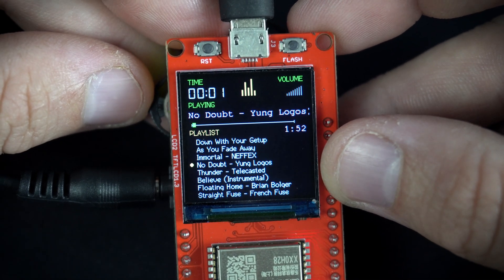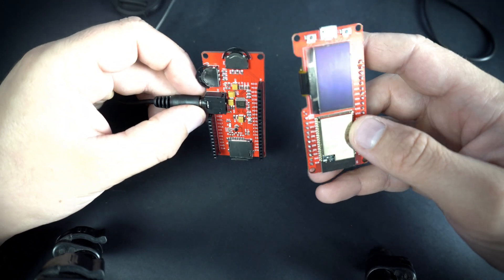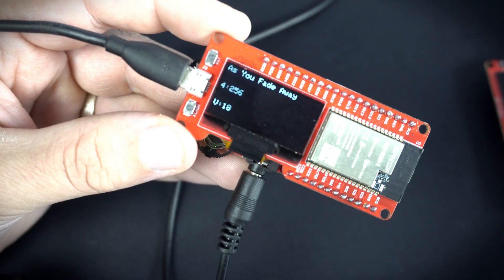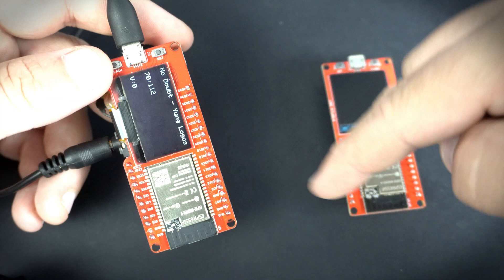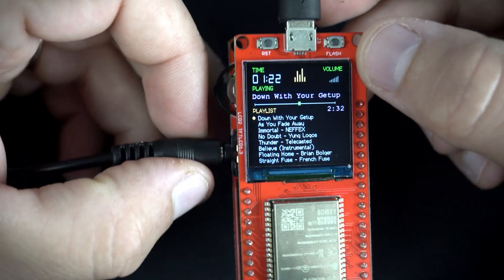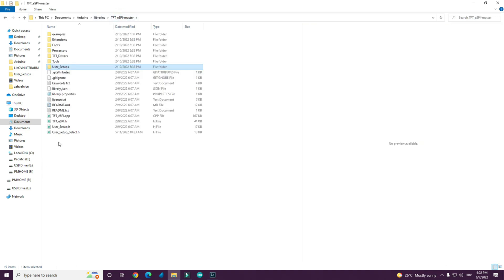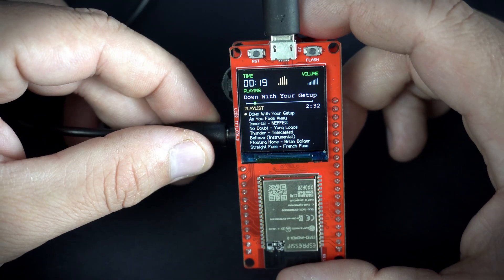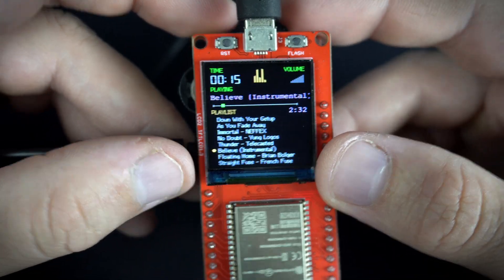MP3 Player using MakePython ESP32 LCD development board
Hello! I made an MP3 Player using MakePython LCD (ESP32) board and an Audio expansion board. Both products are from makerfabs.com page. Audio board is originally made for OLED version of MakePython board, i rewrited code so you can now use it on LCD version. LCD verision have good looking color display.